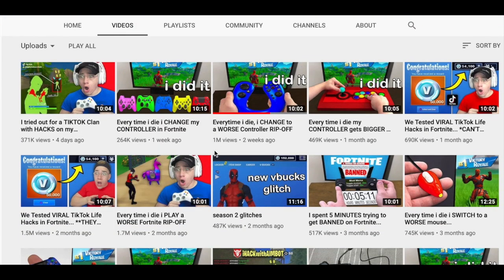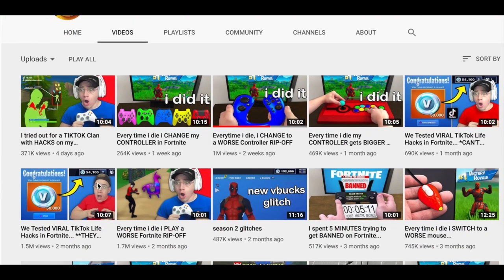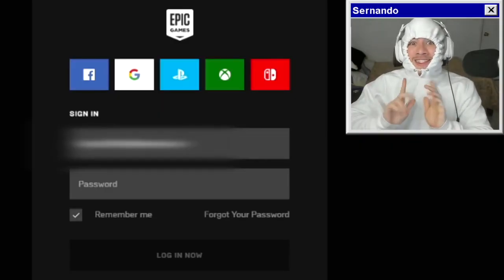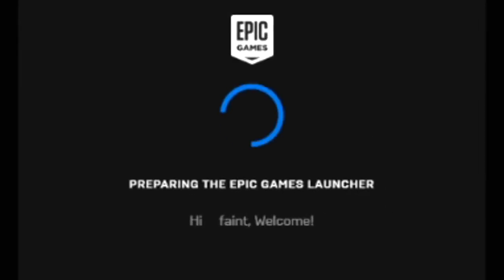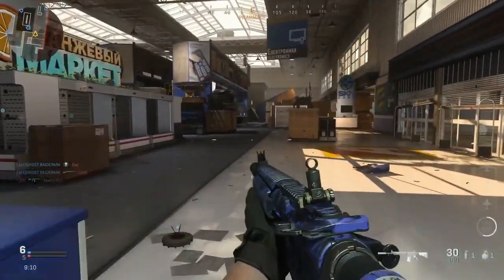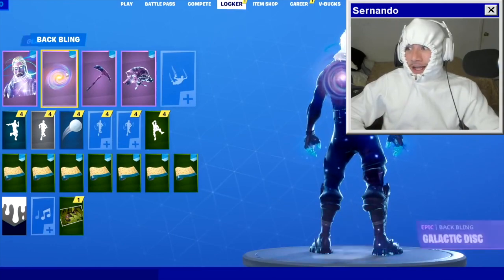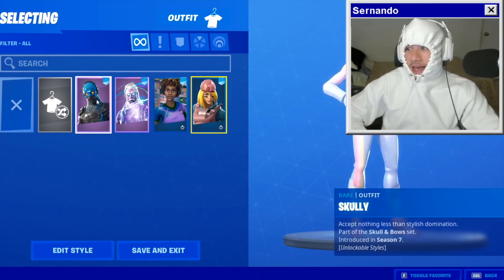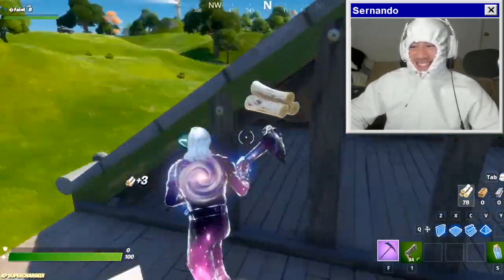SERNANDOE IN 2020